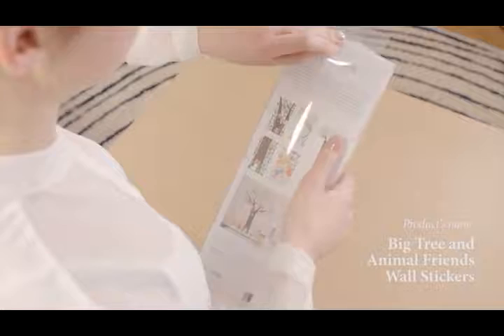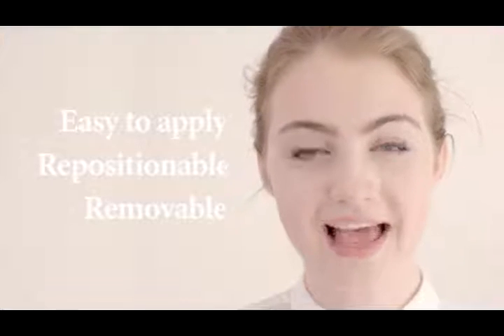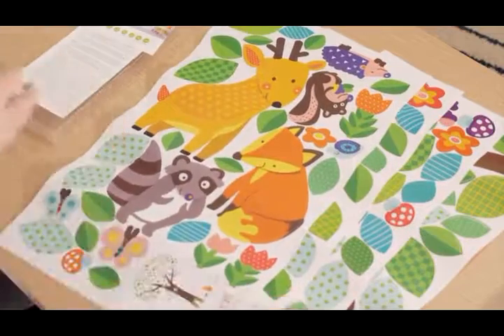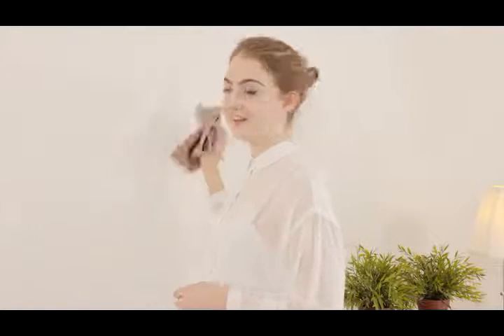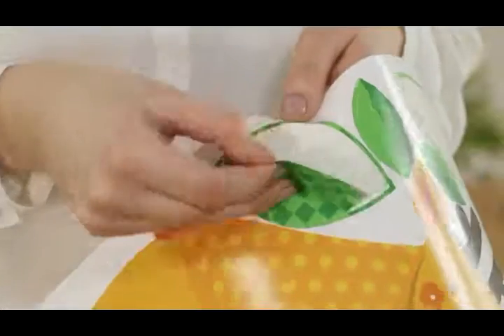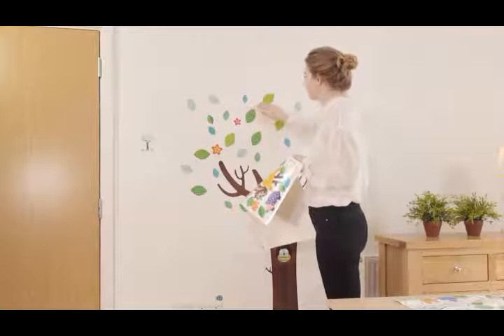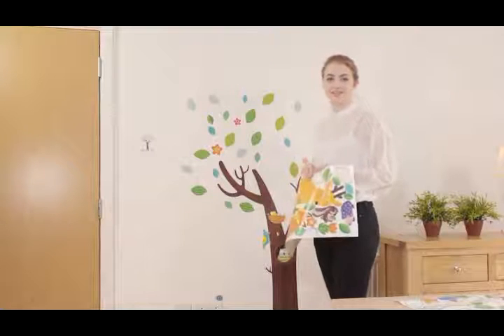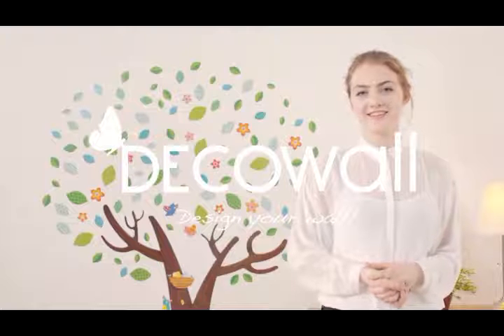DECOWALL DW-1608S Watercolour Animal Alphabet ABC Kids Wall Decals Wall Stickers Peel and St Reviews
This is the best Stickers in the marketplace with cheap price that you can easily afford.
DECOWALL DW-1608S Watercolour Animal Alphabet ABC Kids Wall Decals Wall Stickers Peel and Stick Removable Wall Stickers for Kids Nursery Bedroom Living Room Reviews:
null

DECOWALL DW-1608S Watercolour Animal Alphabet ABC Kids Wall Decals Wall Stickers Peel and Stick Removable Wall Stickers for Kids Nursery Bedroom Living Room